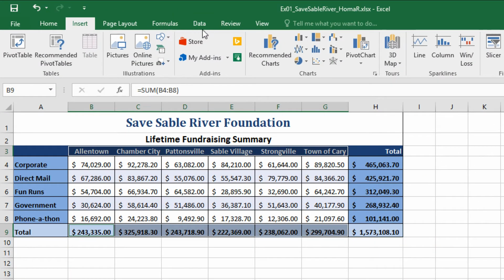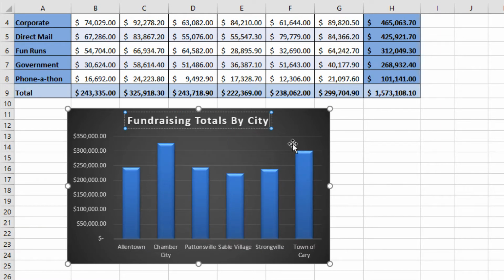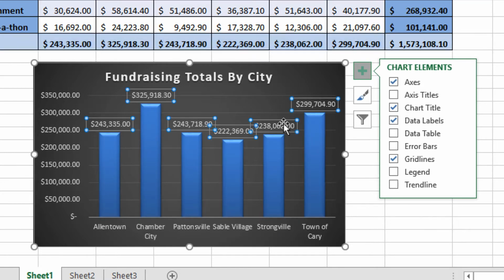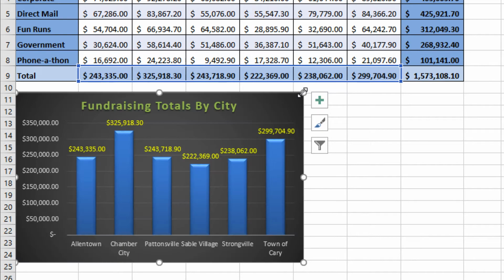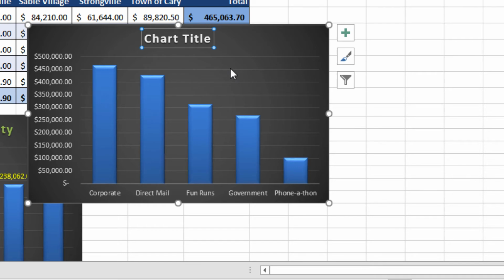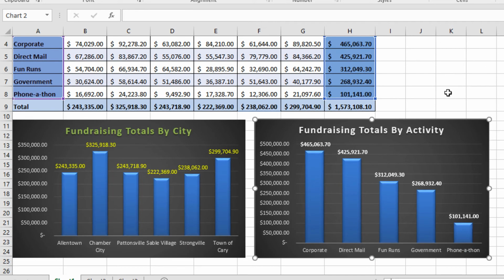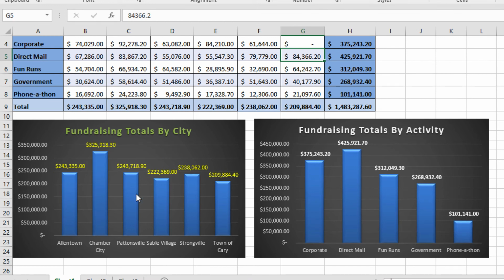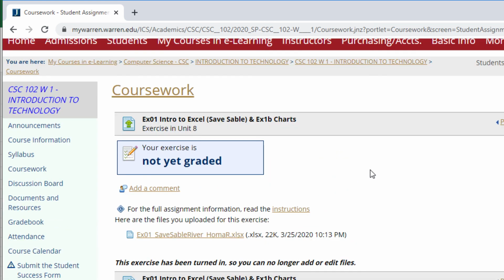csc102 Ex01 SaveSable Excel pt3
Using MS Excel to insert and format 2 column charts from Excel data.